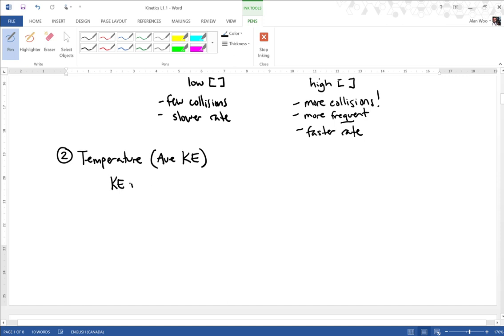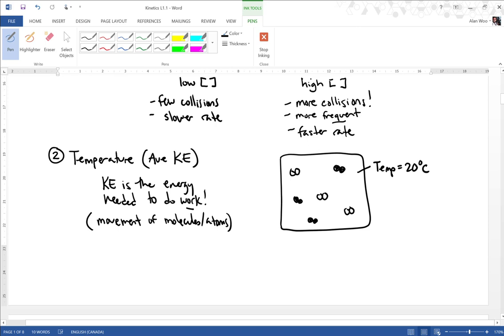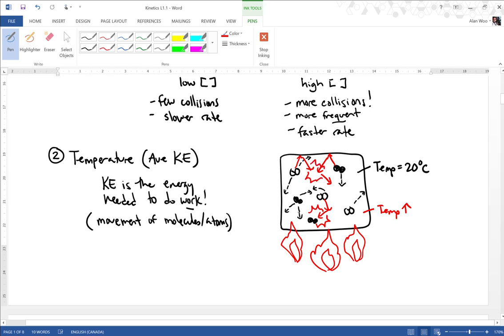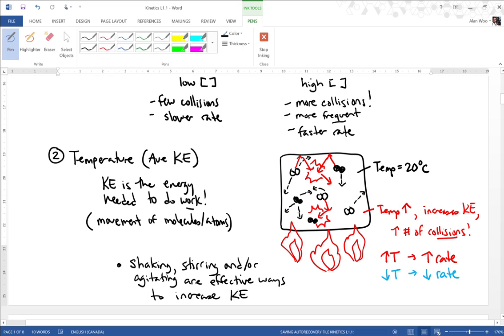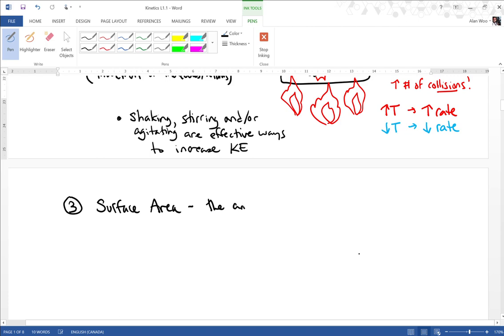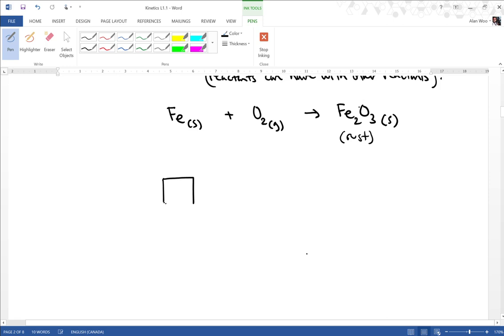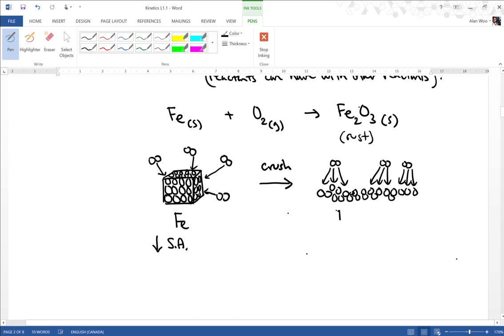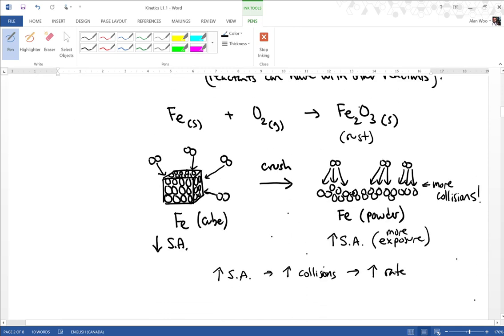Kinetics--Lesson 1 (Part 2 of 4)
Factors that affect the rate of reaction: Temperature & Surface Area